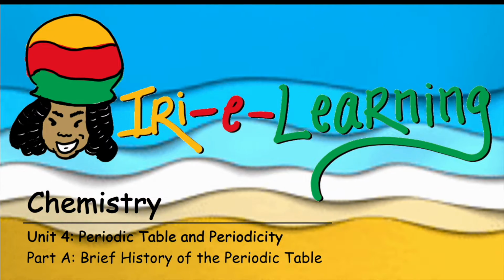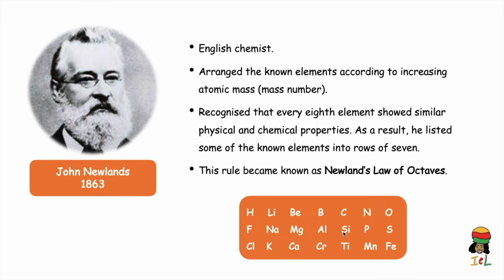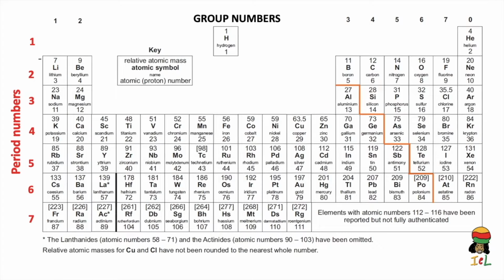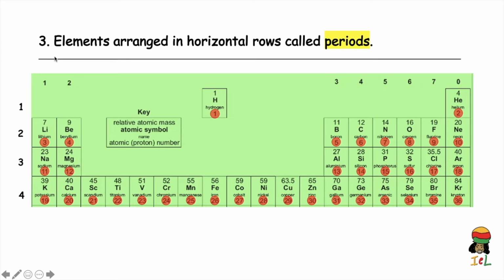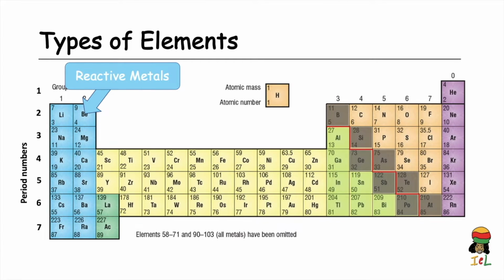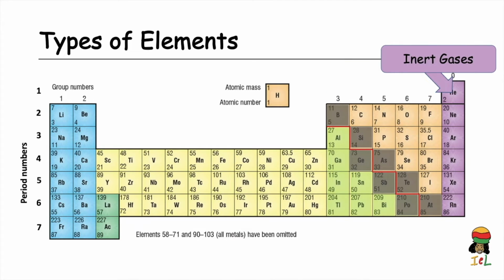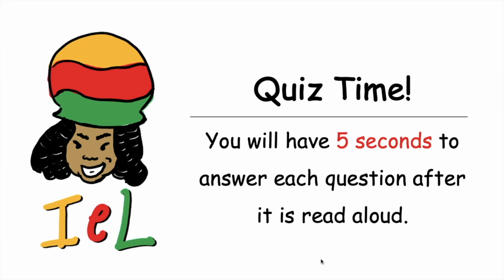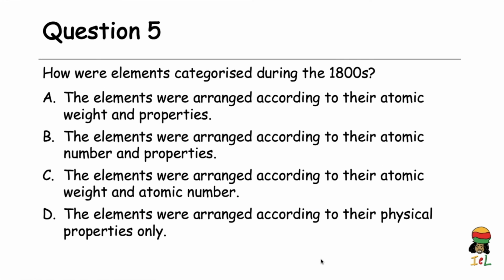Brief History of the Periodic Table